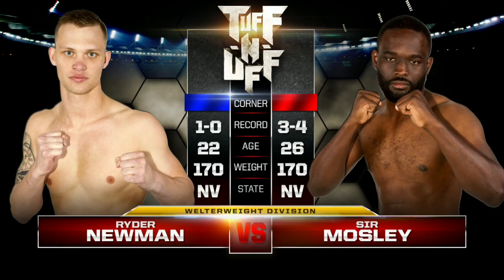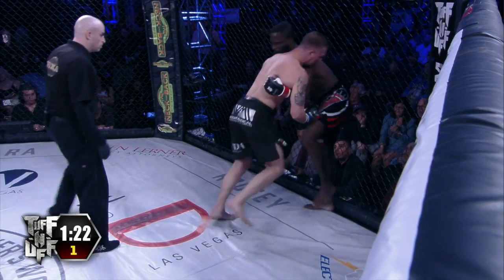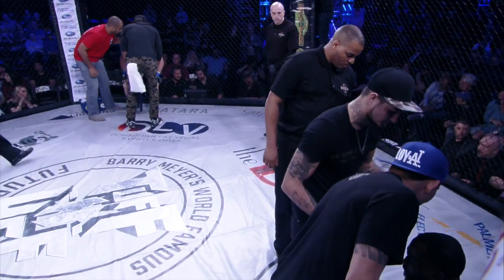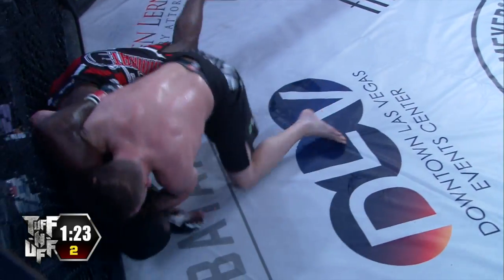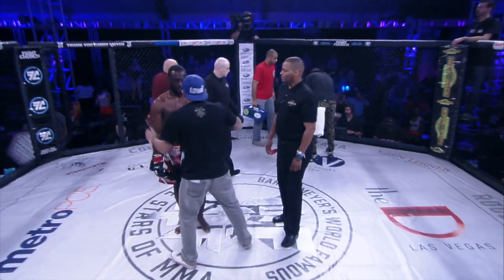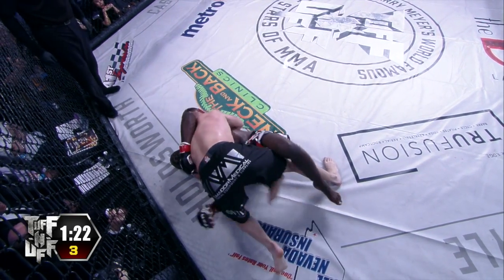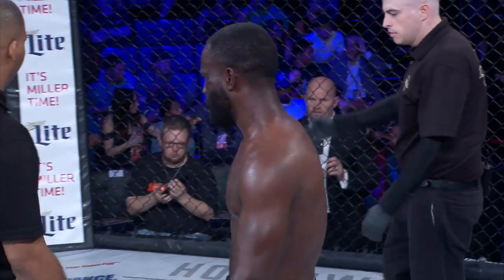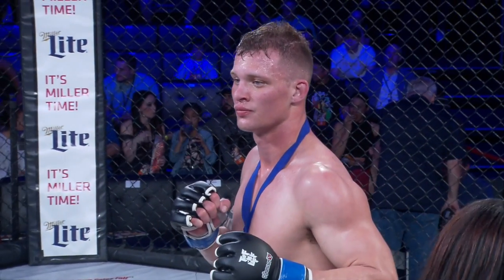Tuff-N-Uff The Future Stars of MMA Ryder Newman vs Sir Mosley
Tuff-N-Uff TV is proud to bring you our fight footage and related MMA news and interviews.